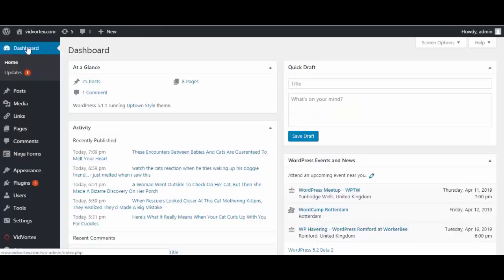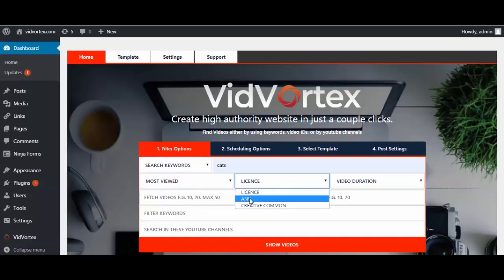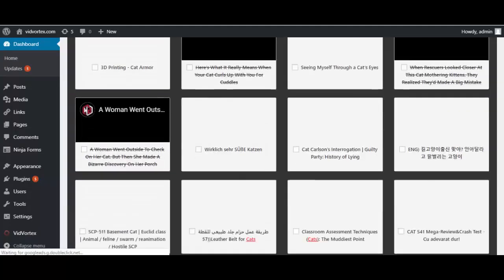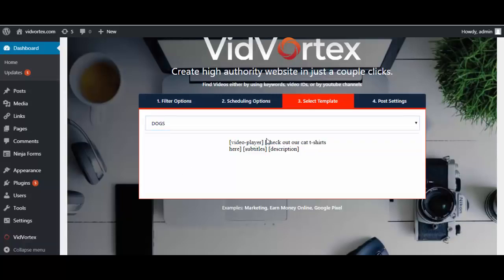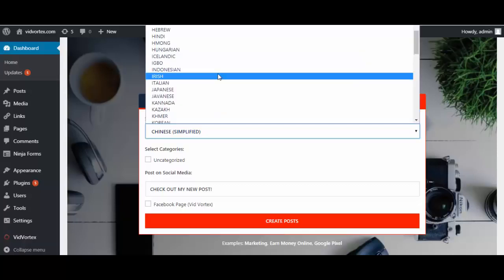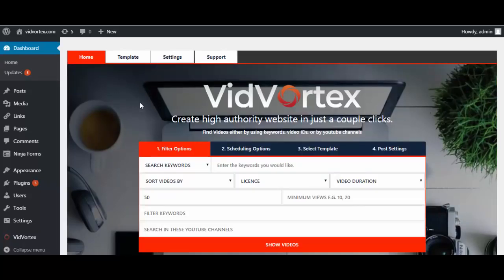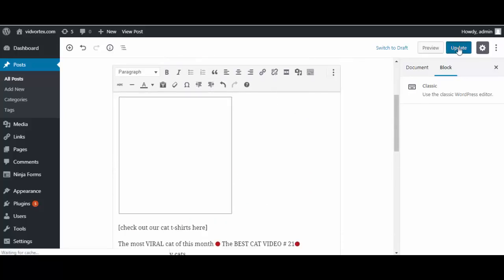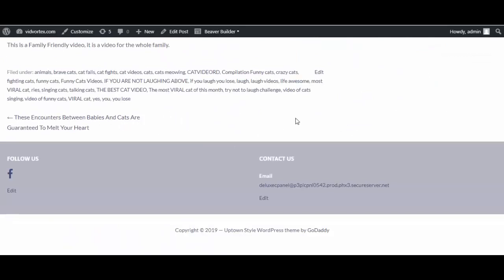Vid Vortex Demo and Bonus